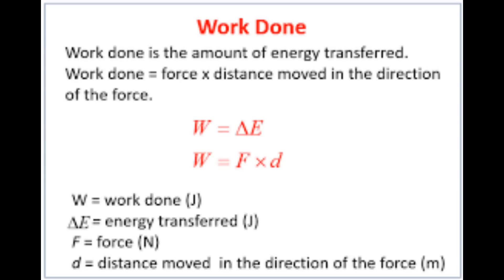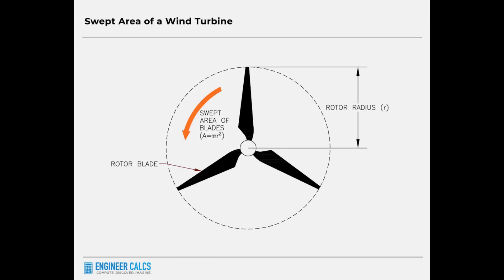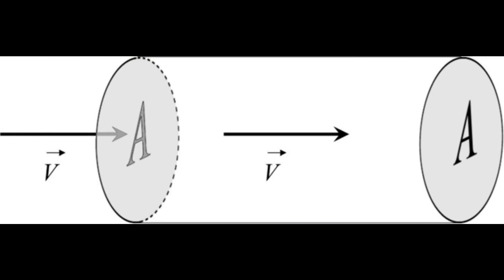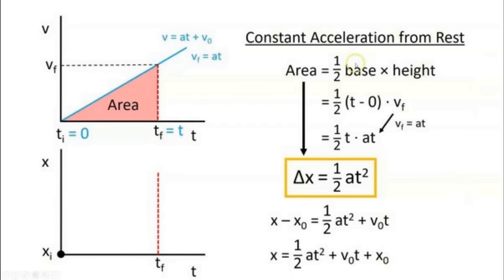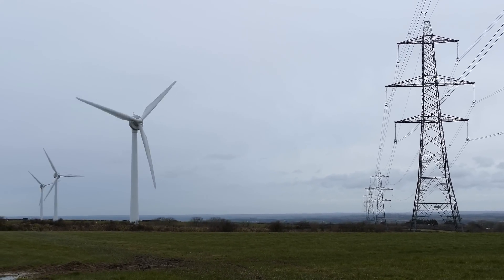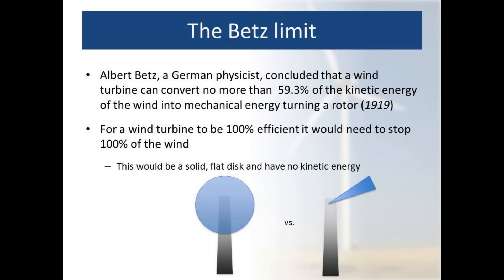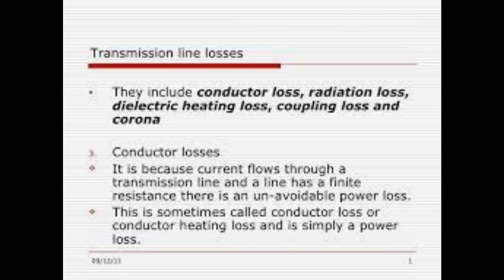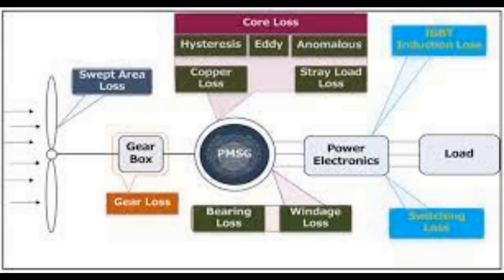1920 The Mathematics Of Wind Turbines